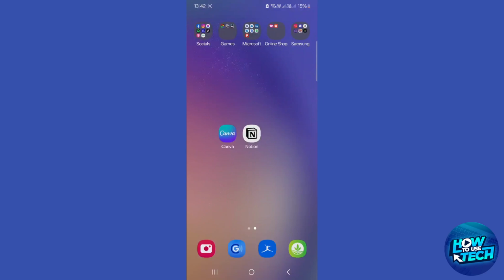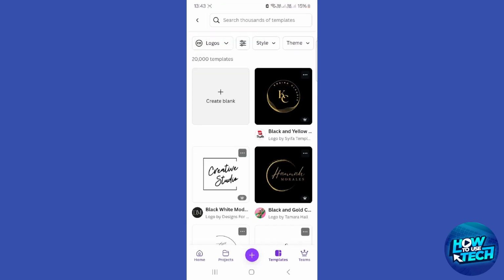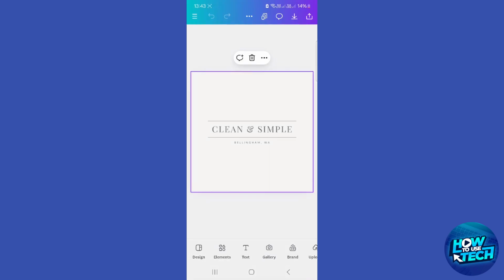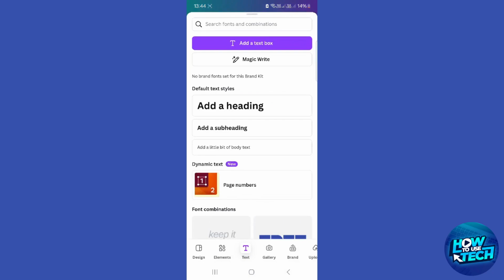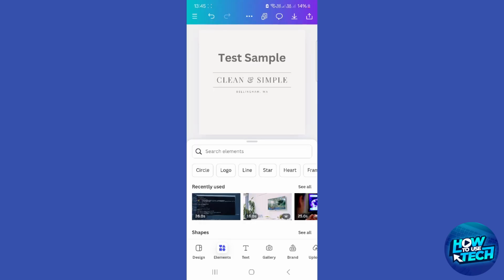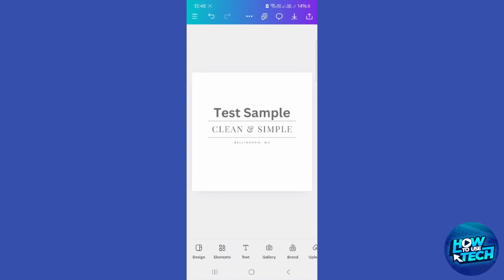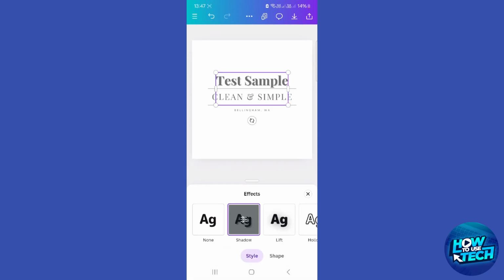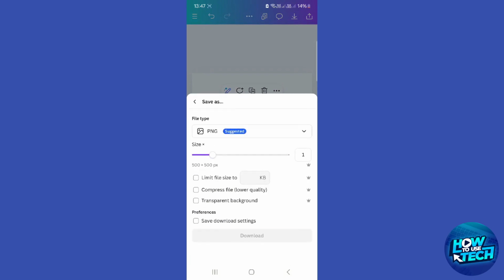How To Create a Logo In Canva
In this video , I will show you How To Create a Logo In Canva. The method is very simple and clearly described in the video.